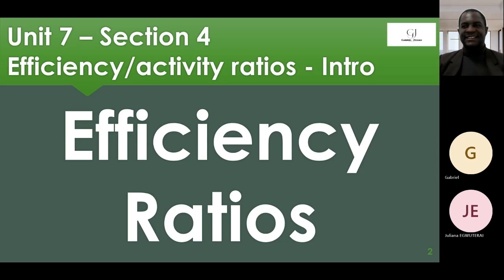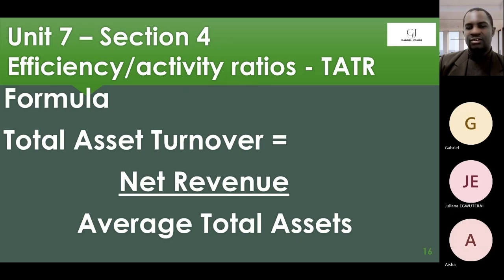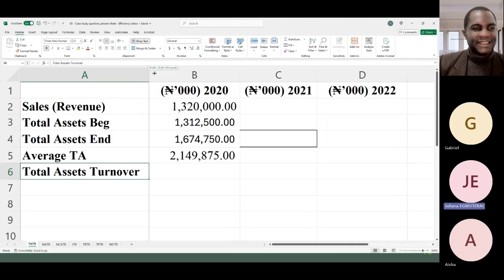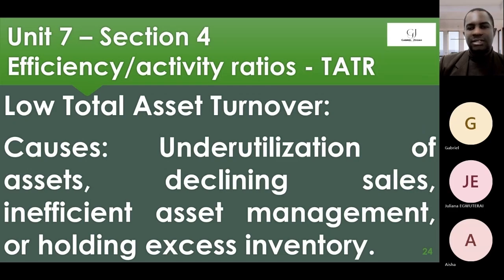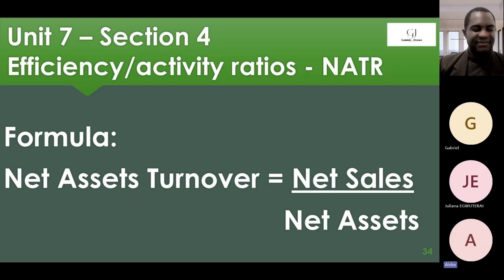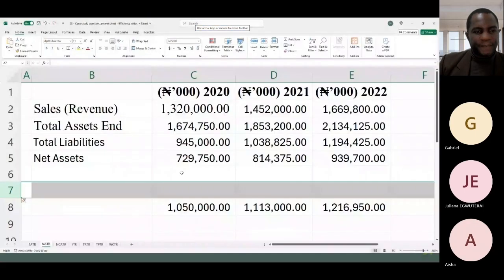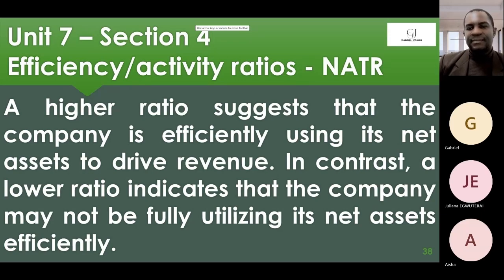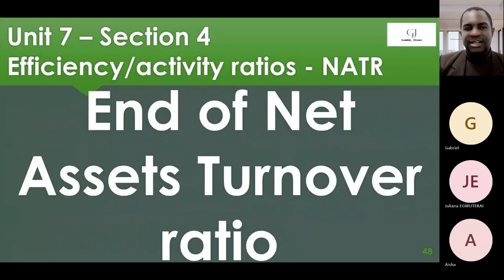Live Class I Efficiency Ratio Analysis I Financial statement Analysis I Part 5B I